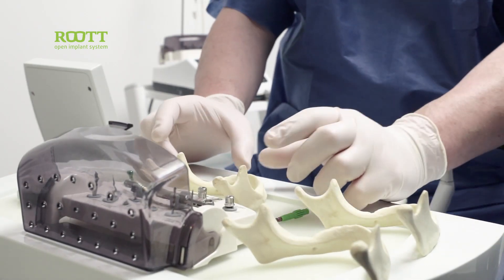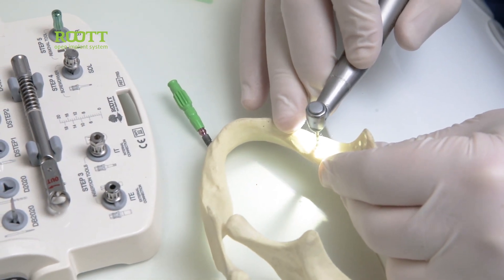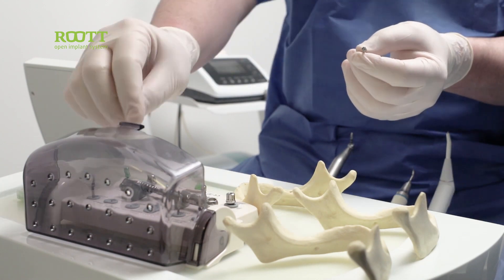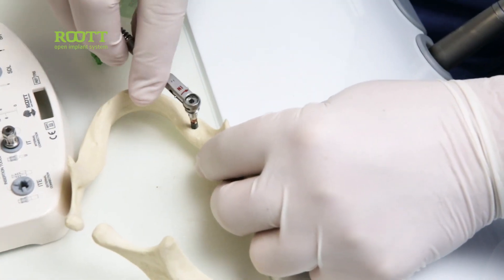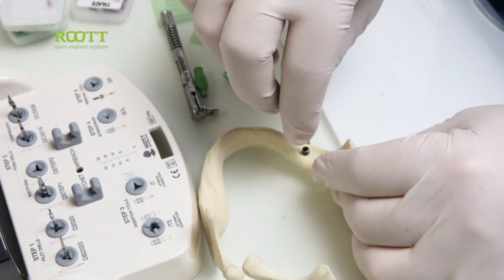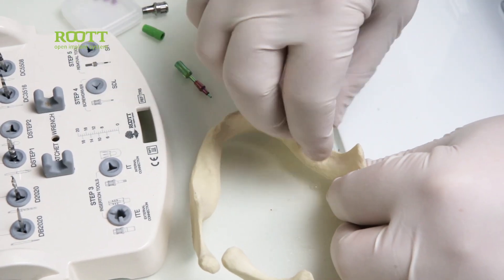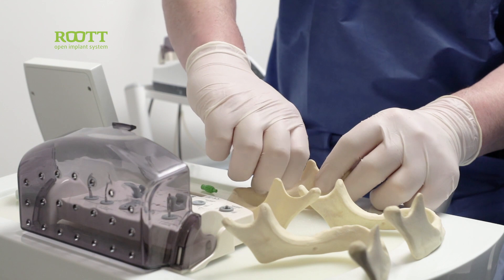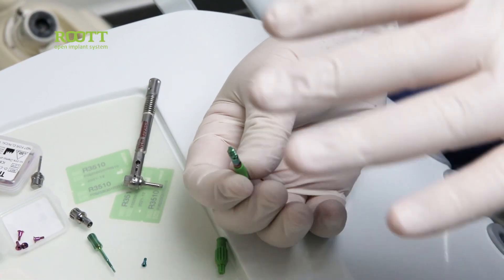RootForm dental implant placement. Hands on with Dr. El Moheb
A short hands on video of RootForm dental implant placement from our "Bone growth over implant" training course.